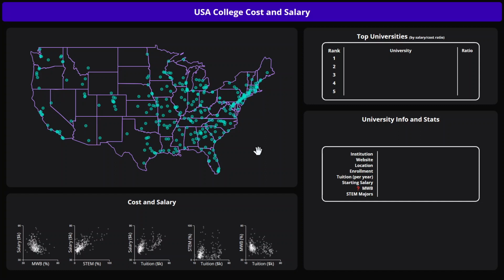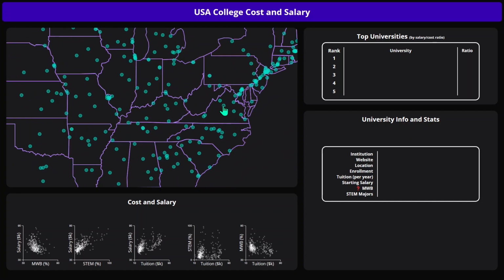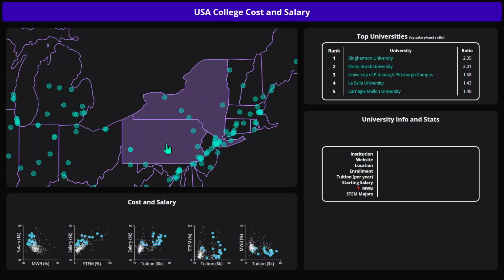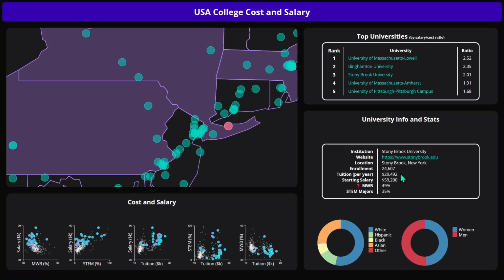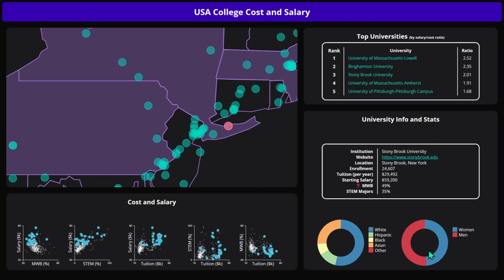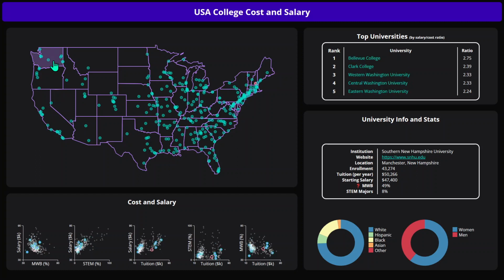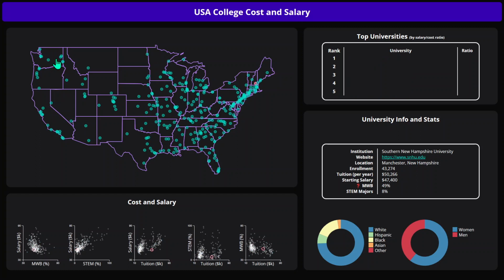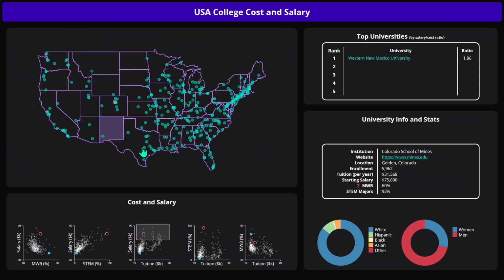[CSE 564] USA College Cost and Salary Dashboard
Final Project for CSE 564 - Visualization at Stony Brook University.